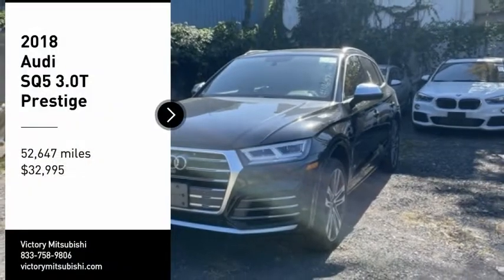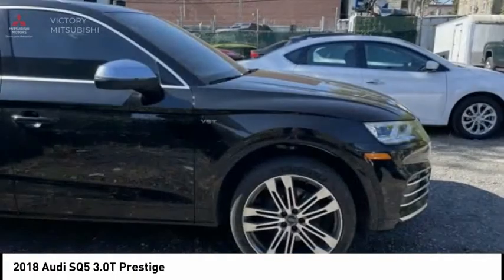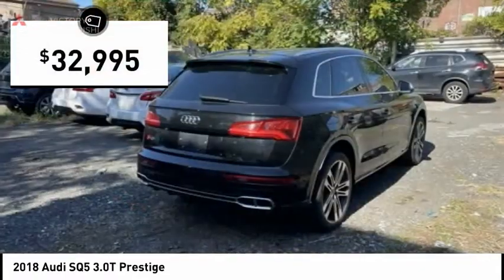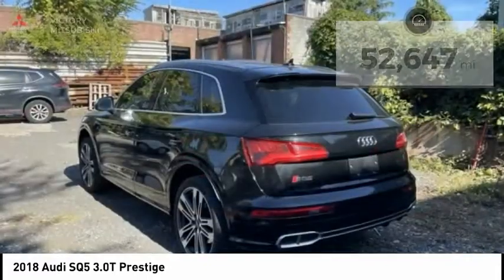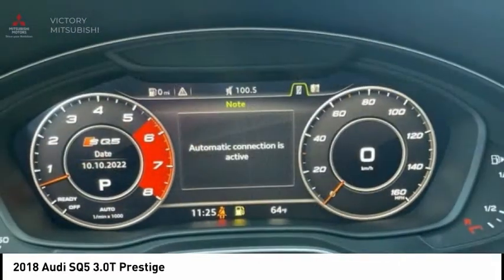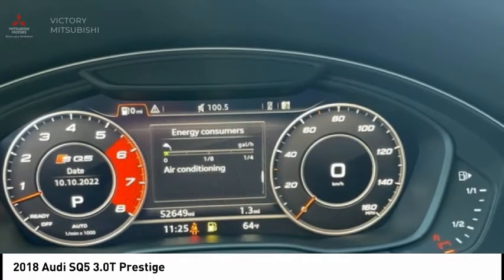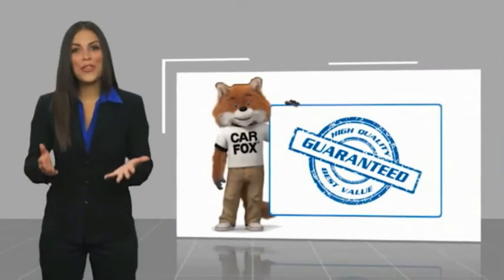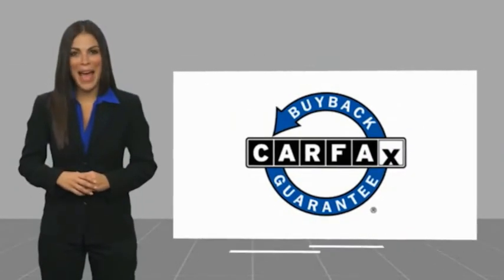2018 Audi SQ5 Bronx NY 19657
Start your car buying journey right here online with great tips from Victory Mitsubishi, New York City car dealership.

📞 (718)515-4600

We are a car dealership specializing in new Mitsubishi, and used luxury cars including used BMW, used Mercedes-Benz, used Audi, and many more.  We offer information, tutorials and demonstrations of cars, trucks and SUV, including tips on service and repair, and what to buy and what not to buy.  Learn all about bad credit car loans, the best lease deals around and how to negotiate a car deal.